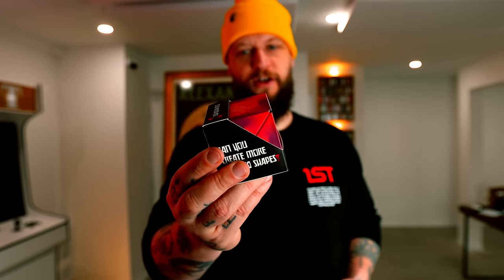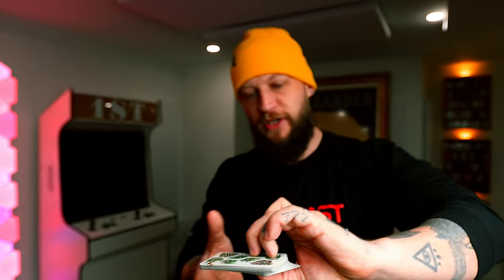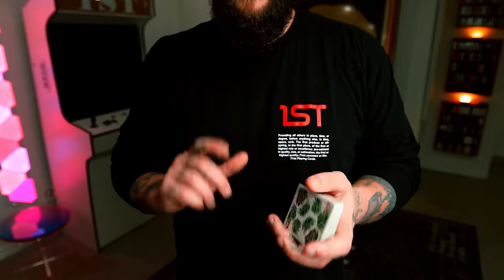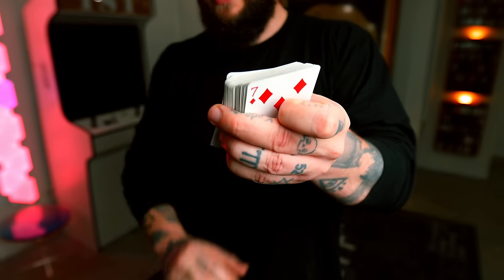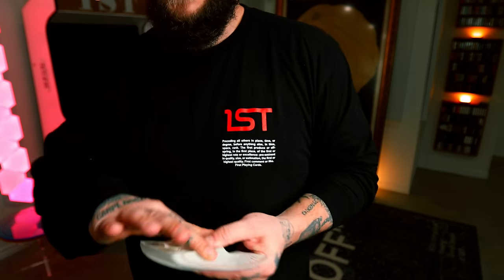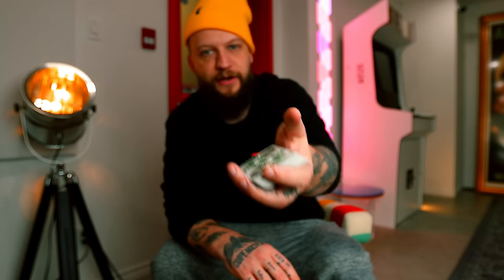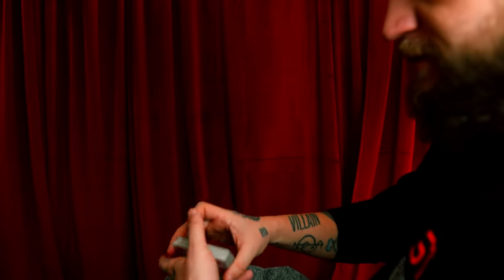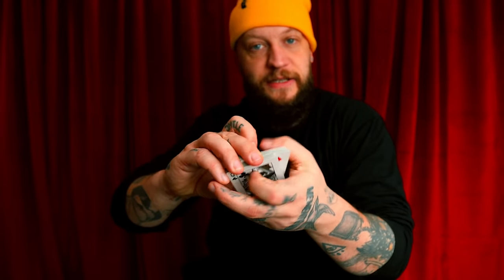Secretly PEEK at ANY Playing Card!!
IF YOU WANT TO SEND ME STUFF:
Chris Ramsay
CP 50011 BP. Galeries Des Monts
St-Sauveur, PQ
Canada
J0R 1R0